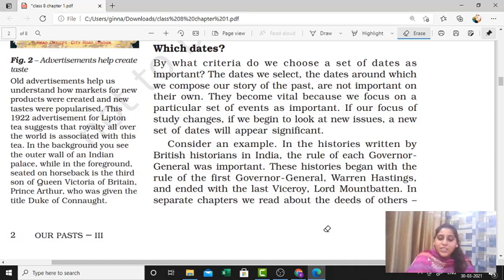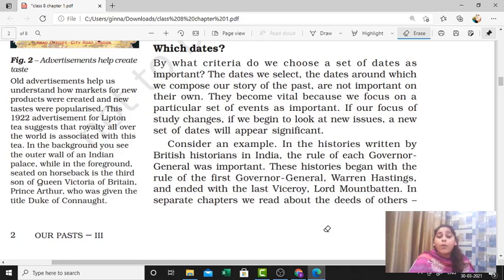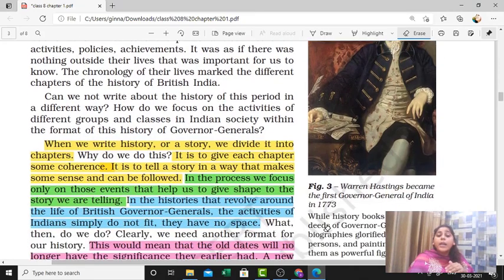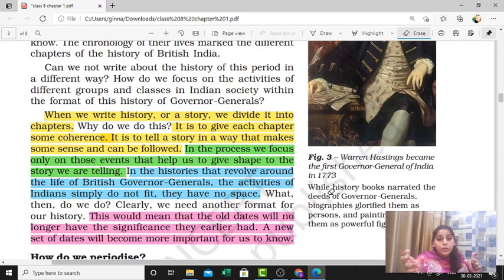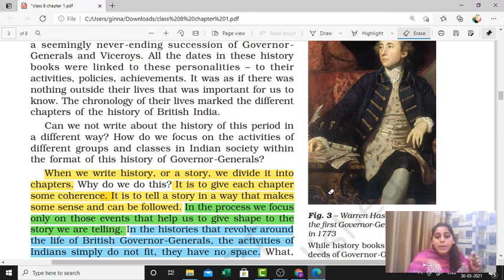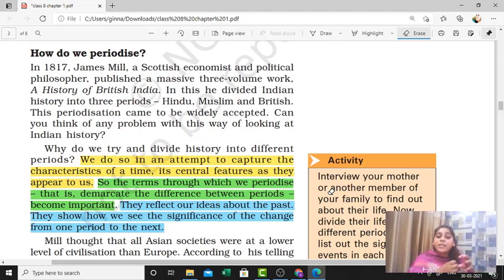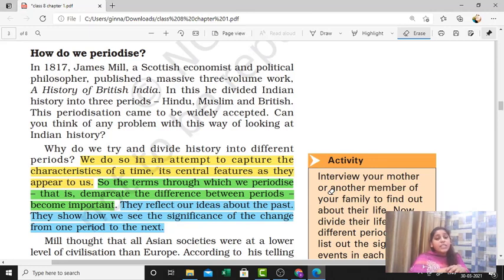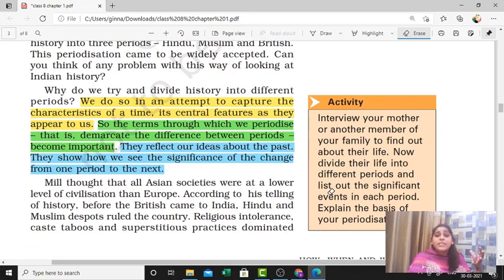CLASS-8||HOW WHEN WHERE||HISTORY PART-2||AMAN KALSI MADAM